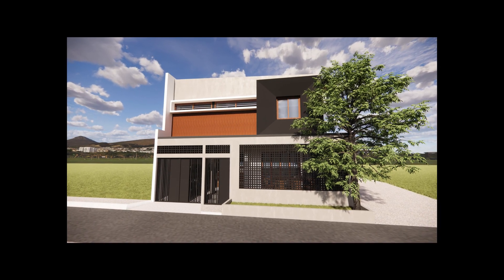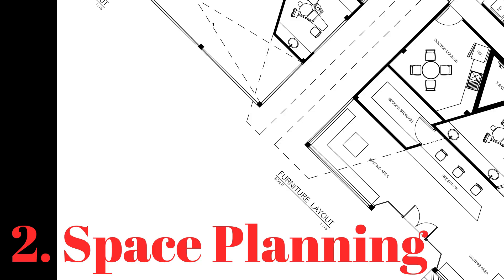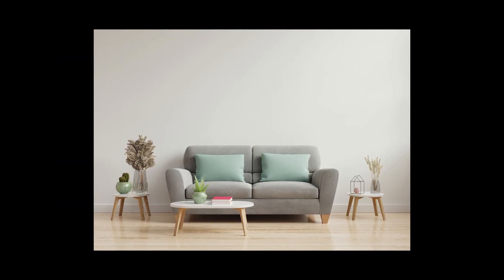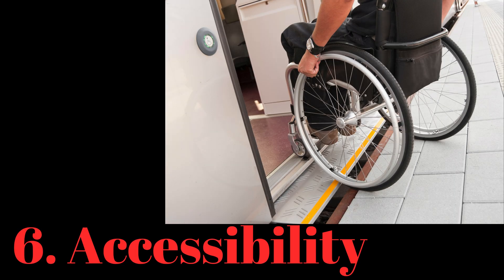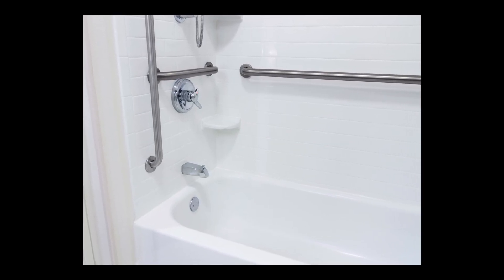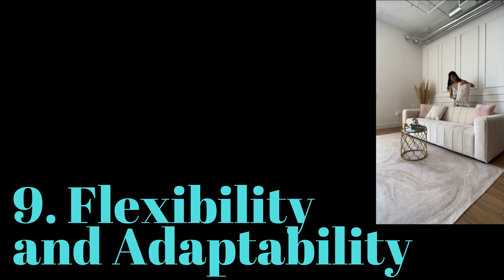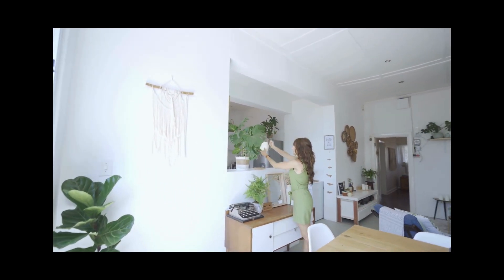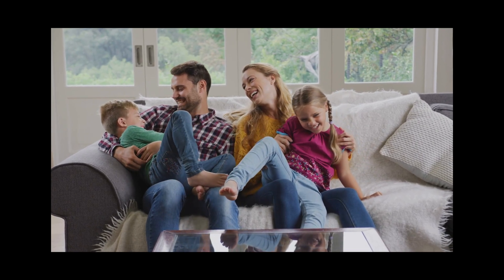HOW TO DESIGN A PRACTICAL HOME?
All of us want to live in a practical and efficient home. Here are the 10 important factors to consider when designing a home.

Salamuch!